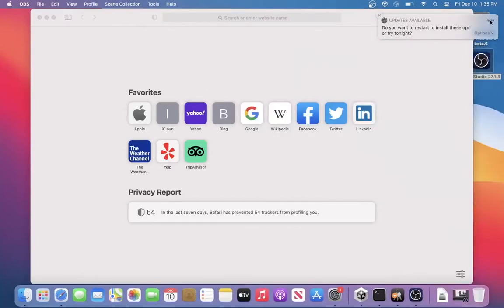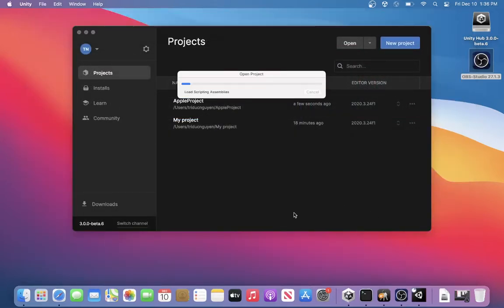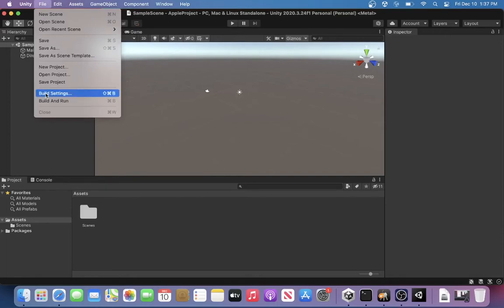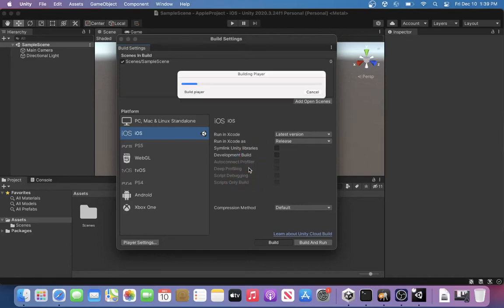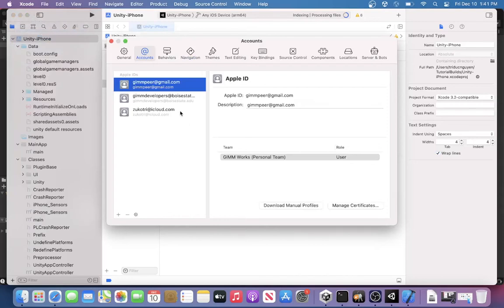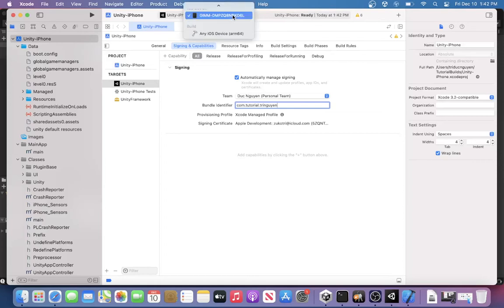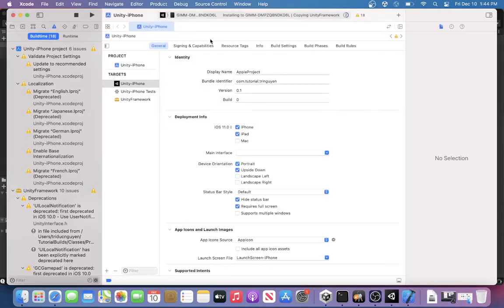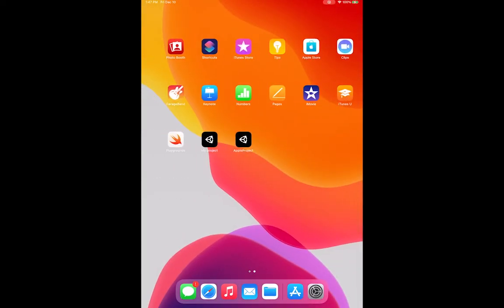Unity - Exporting your project to IOS | Gear Up Tutorials